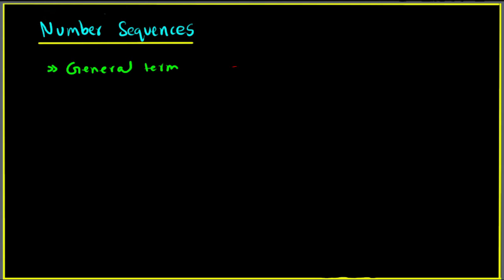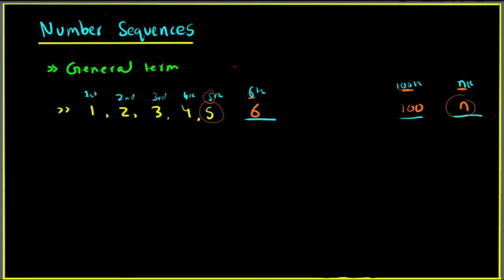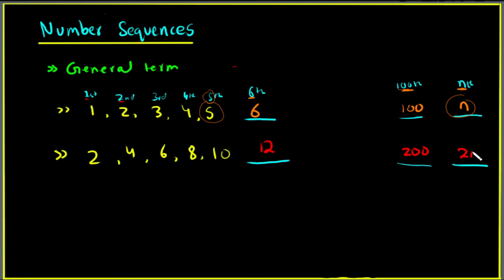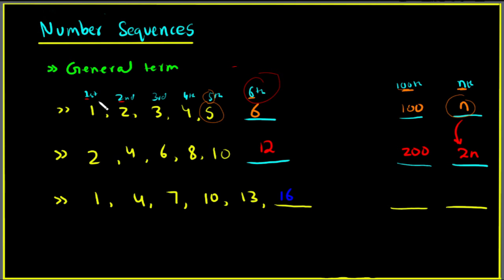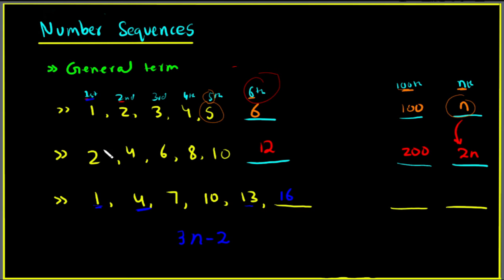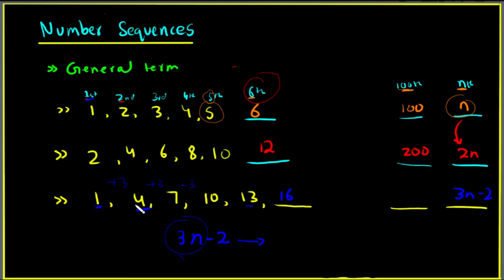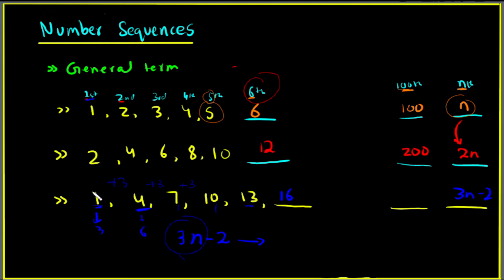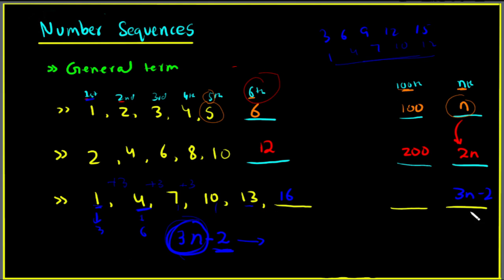General Term of a sequence